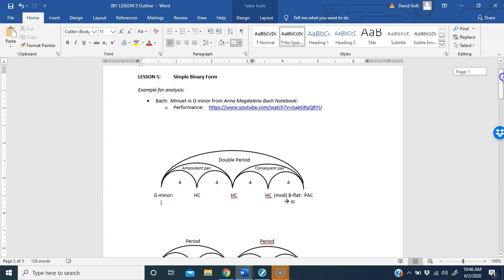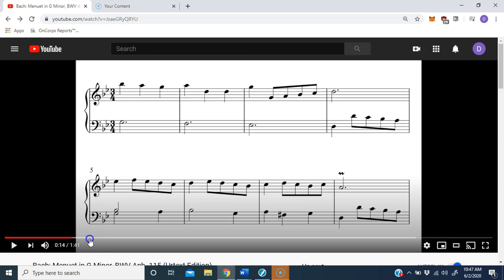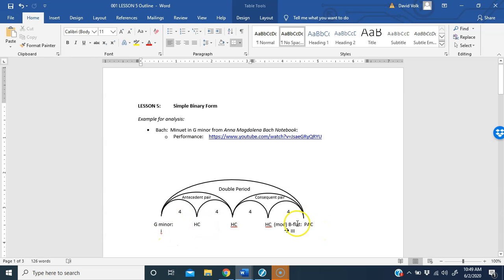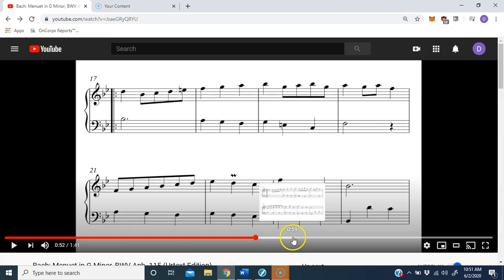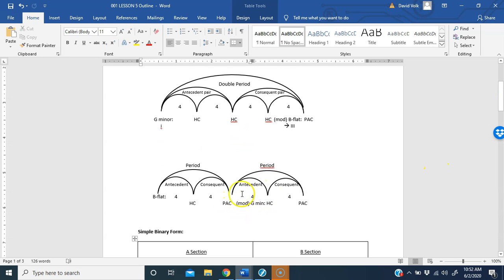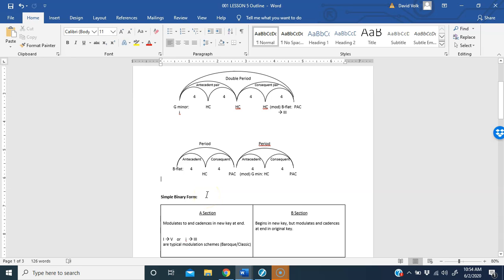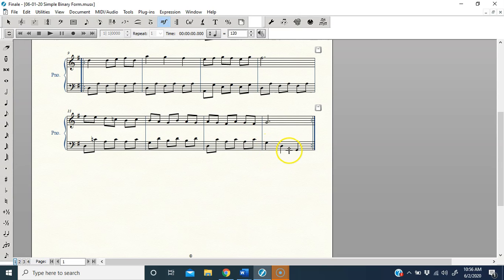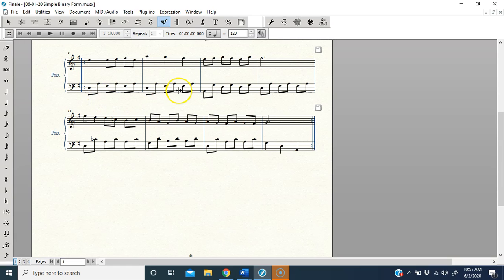SUMMER 2020 - Lesson 5 06 02 20